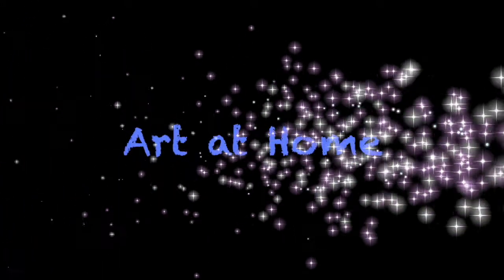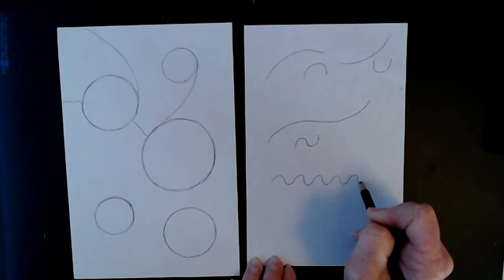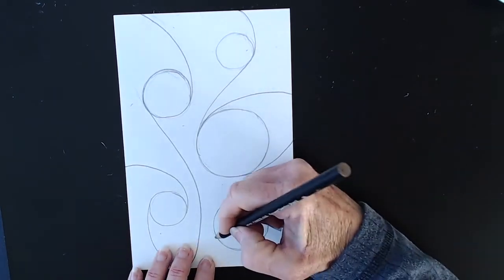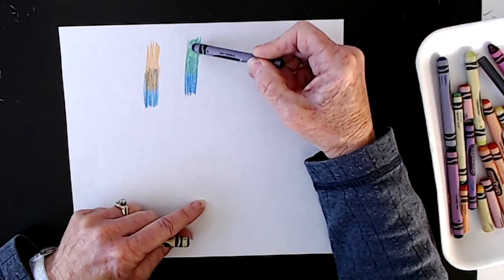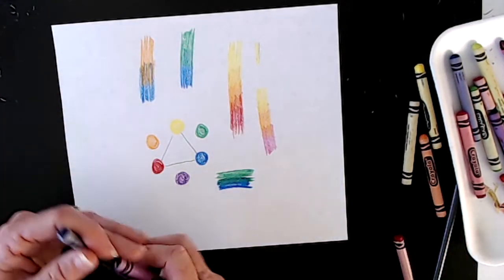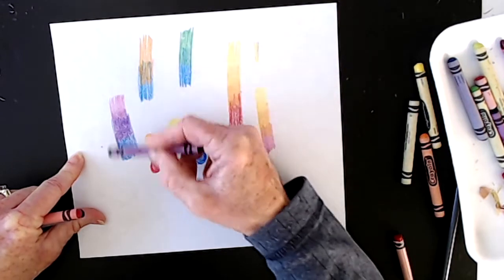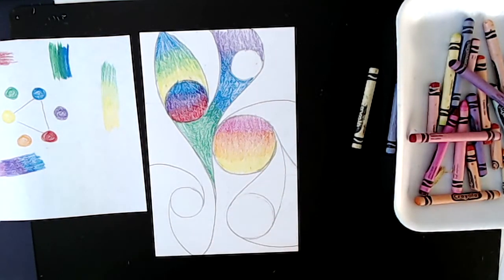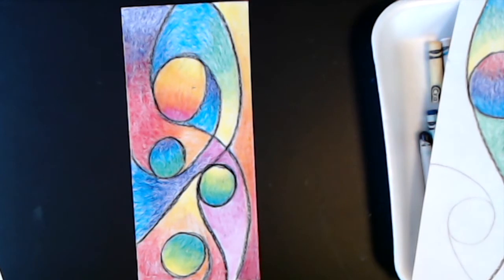At-Home Art Lesson: Line Design & Blending Crayons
This is a lesson on how to blend crayons using circles and curves as a basic design. We discuss design elements and the color wheel for blending choices.

Recommended for grades 4-6/ages 9-12
Materials: paper, pencil, eraser, crayons